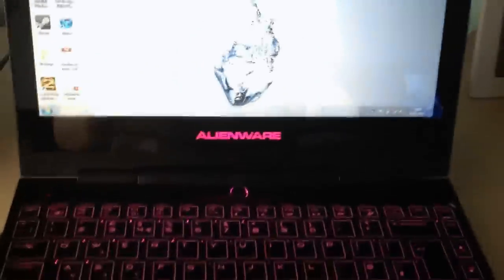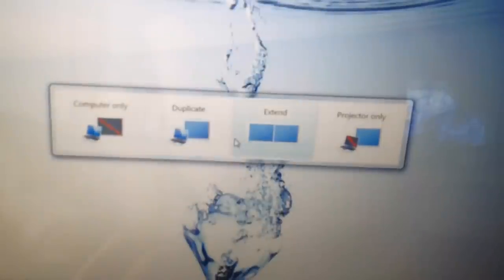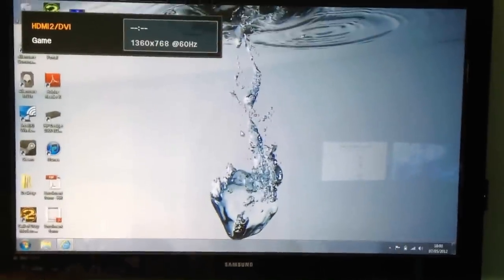Display/Connect Laptop to TV via HDMI (Windows 7) [Step by Step Guide][How to] 2023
This short guide shows you how to connect your laptop via a HDMI cable to your TV to display video and sound. The laptop in the video is an Alienware M11x R3 with Nvidia GT 540 Graphics being displayed onto a 1080p Plasma Samsung TV. I Hope this tutorial helps and if you have any further questions please ask.